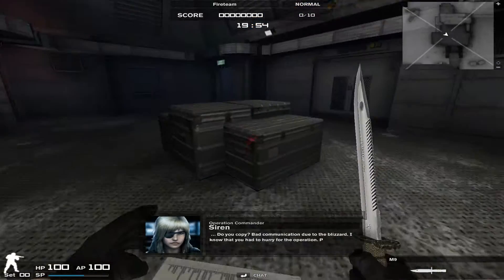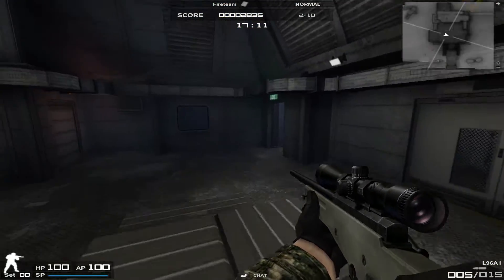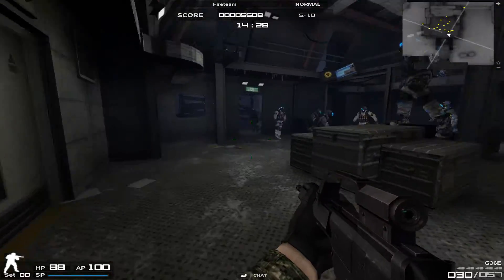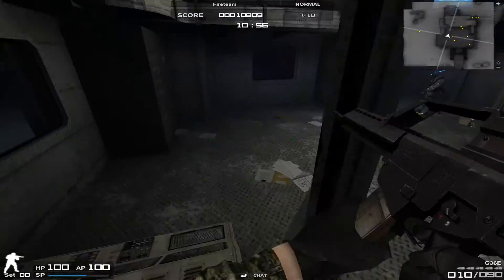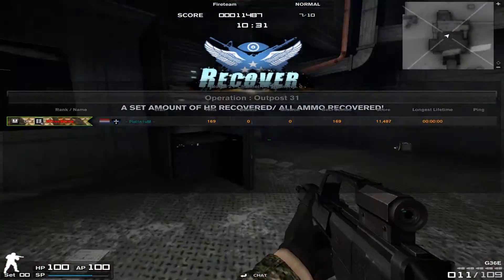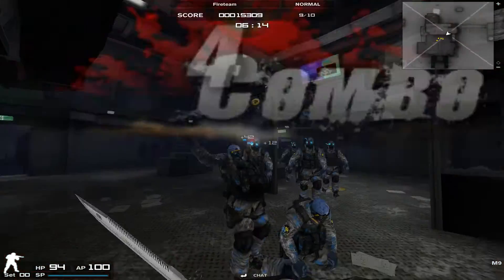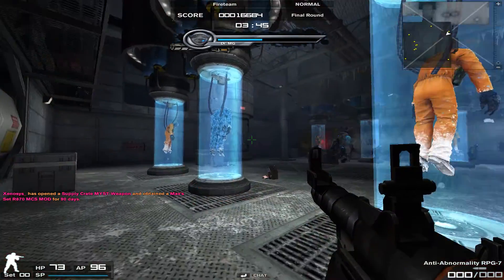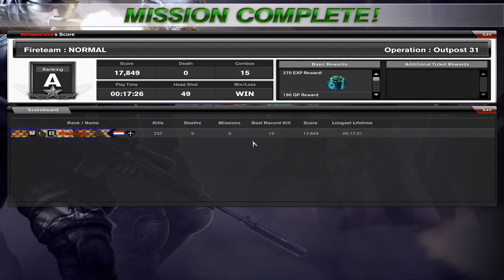Combat arms how to complete Outpost 31 single player normal difficulty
Hi,

So what you want to do is;

- Have an strong assault rifle with a scope

- Have a sniper rifle with you

for the remainder I can't really tell you how to do it, you can observe my movements in game, that should make it a lot more easier :)